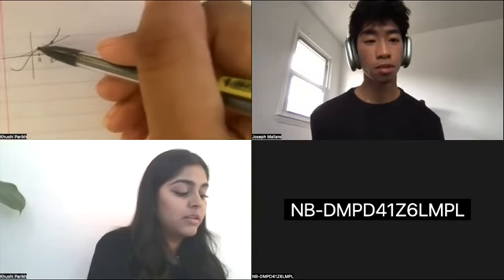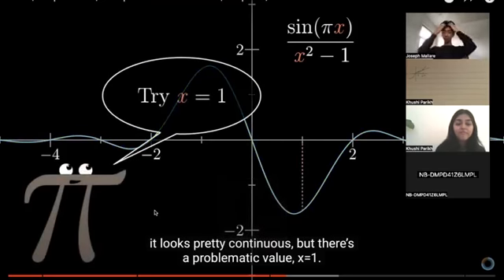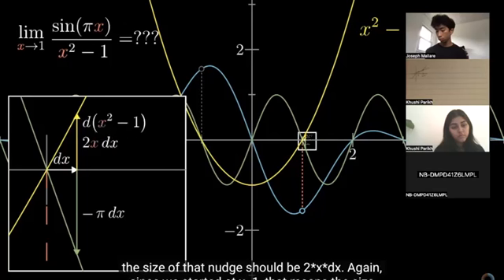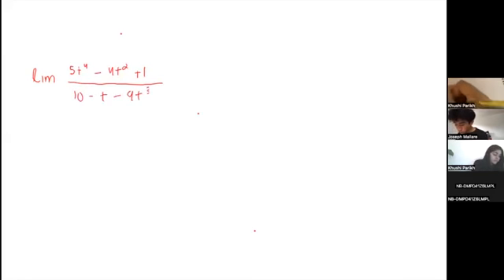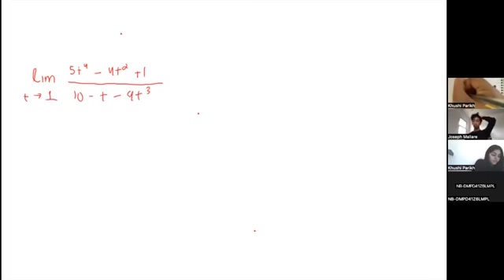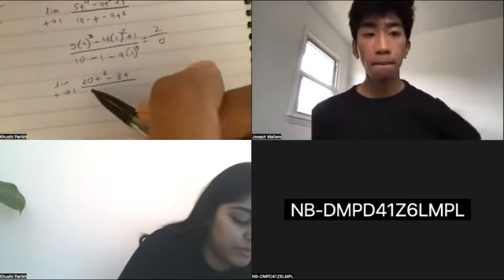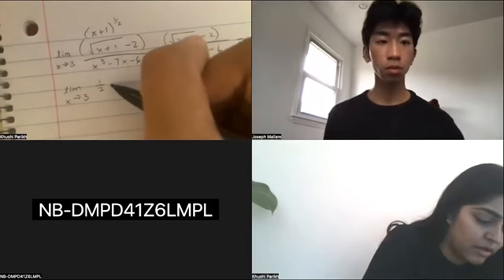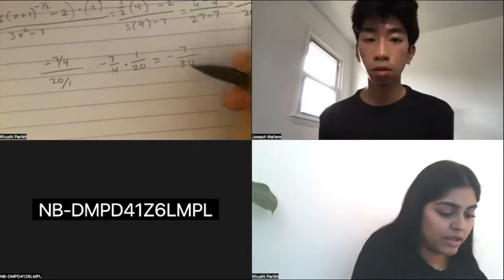Interview Video Joseph Mallare